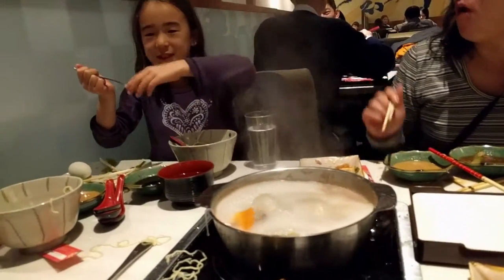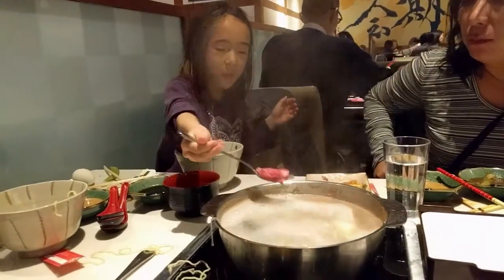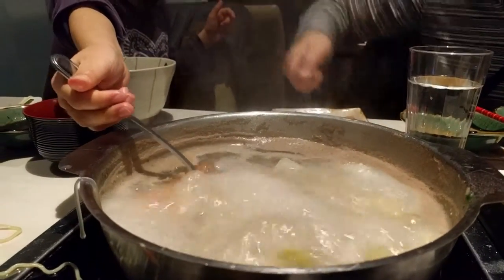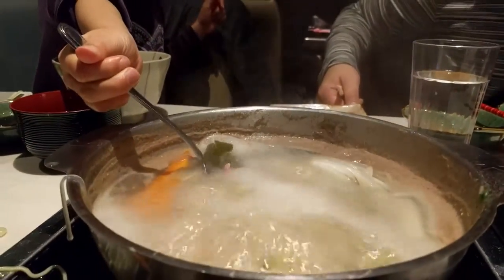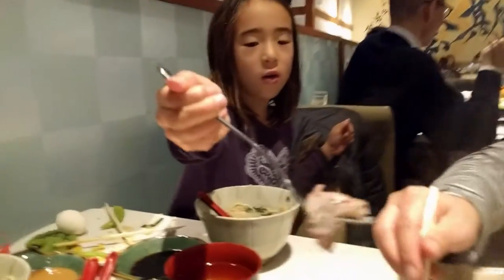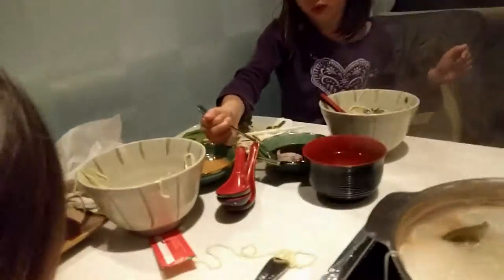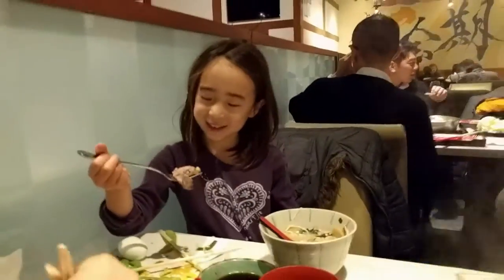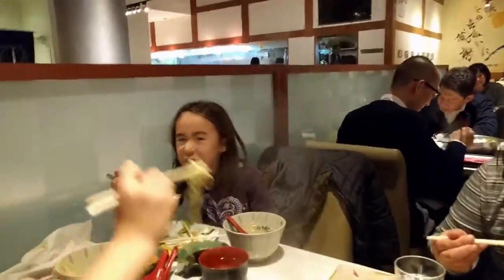How to Shabu Shabu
Sierra teaches all how to eat Shabu Shabu.